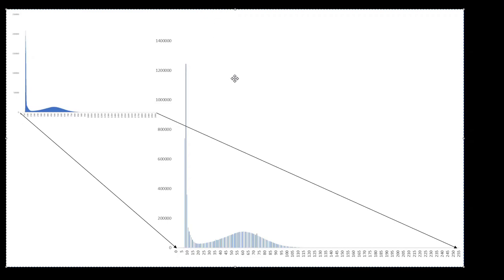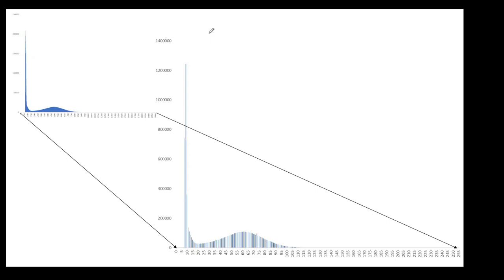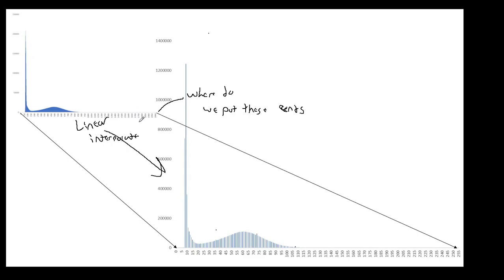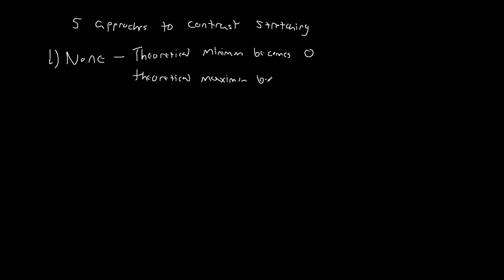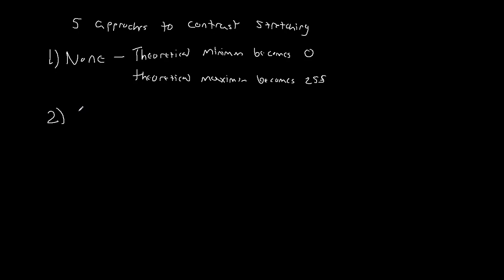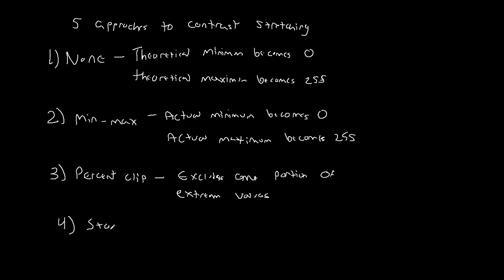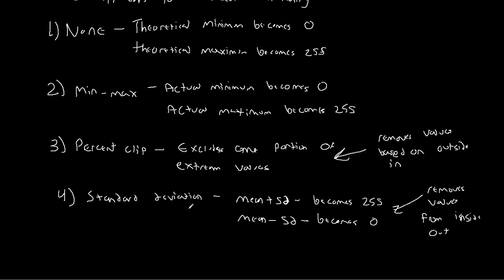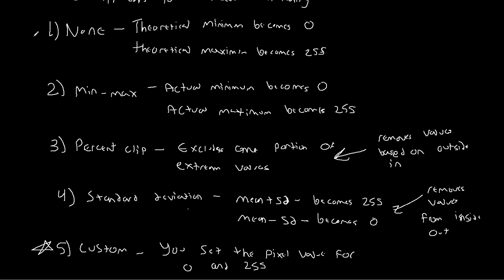Types of contrast stretching